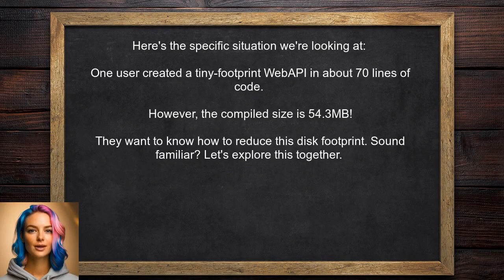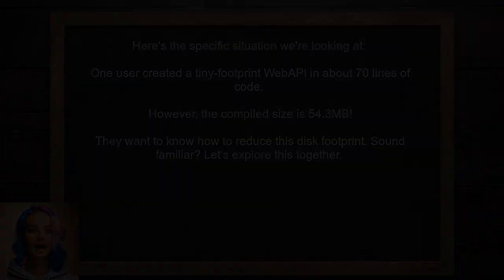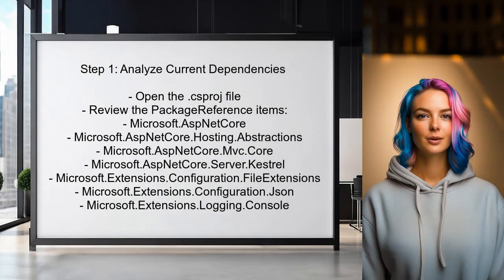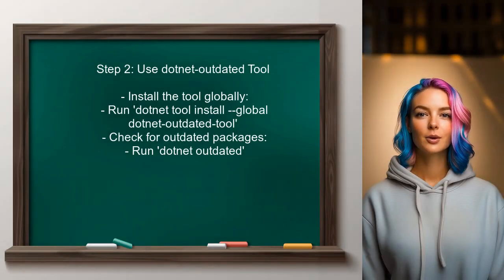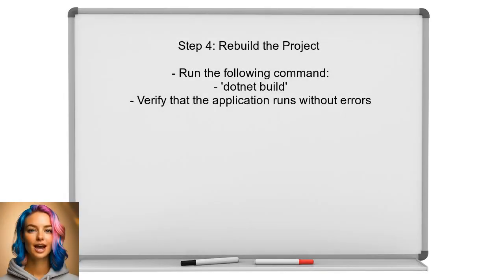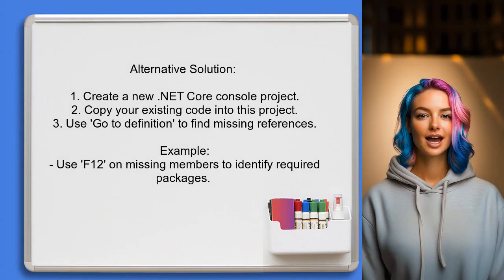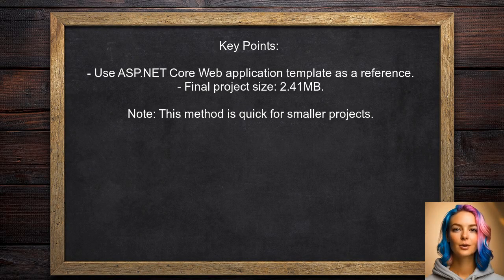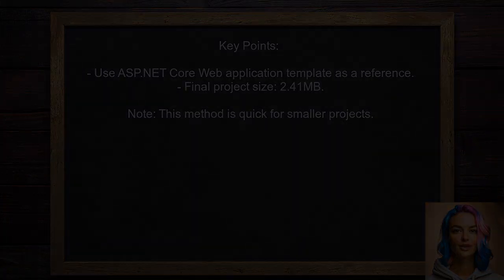Creating a Minimal Footprint ASP.NET Core WebAPI: A Step-by-Step Guide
In this video, we’ll explore the process of building a minimal footprint ASP.NET Core WebAPI, focusing on efficiency and simplicity. Whether you're a seasoned developer or just starting out, this step-by-step guide will walk you through the essential components and best practices for creating a lightweight API that meets modern web standards. Join us as we streamline the development process and optimize performance, ensuring your application is both effective and easy to maintain.

Today's Topic: Creating a Minimal Footprint ASP.NET Core WebAPI: A Step-by-Step Guide

Related to: asp.netcore, webapi, minimalfootprint, step-by-stepguide, webdevelopment, apidevelopment, #.netcore,